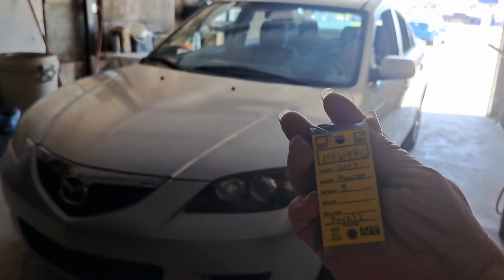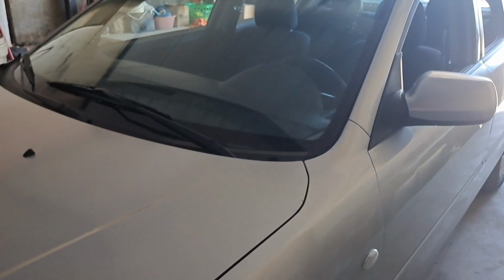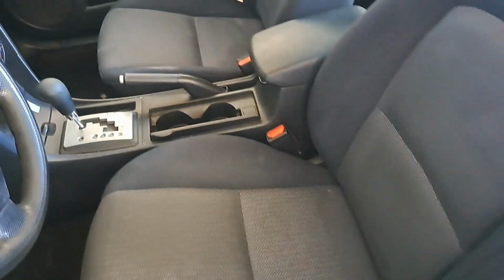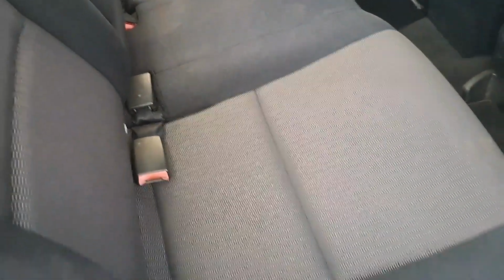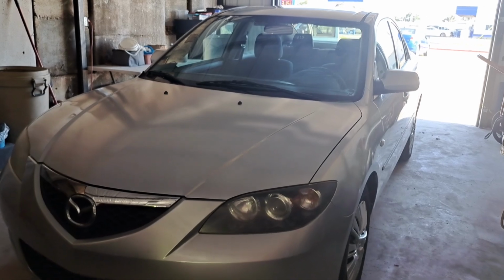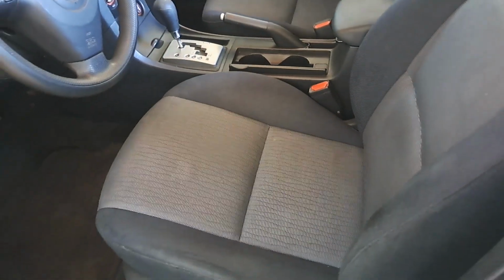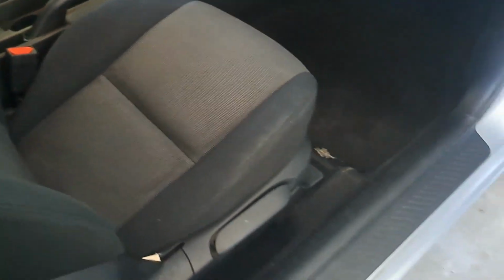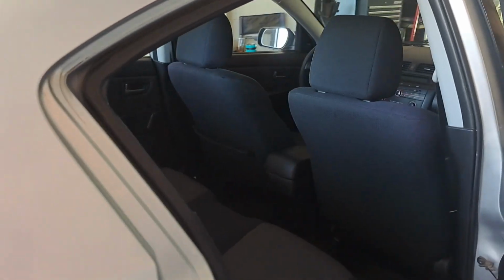Mazda HIT ME in the face!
Today's detail is a 2007 Mazda 3. And it's putting up a fight getting a detail. Just ask my face.  Grrr.

New videos coming in fast!